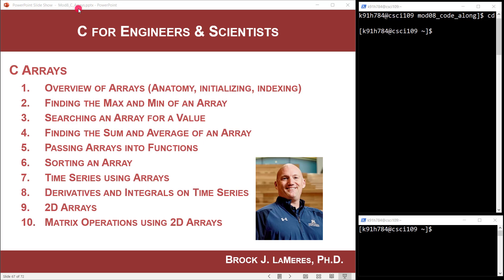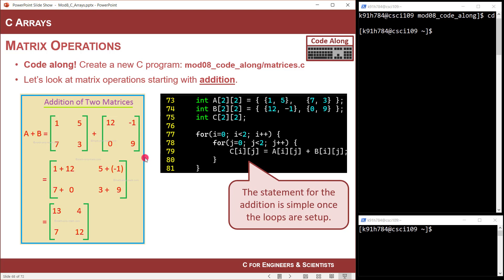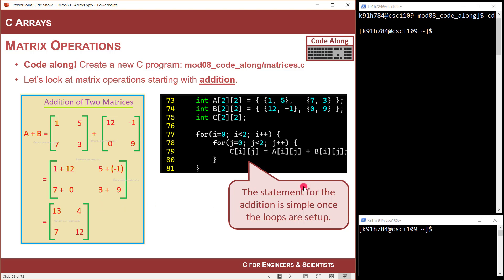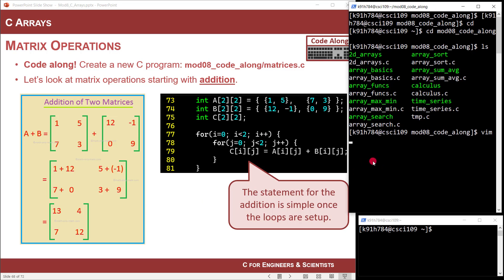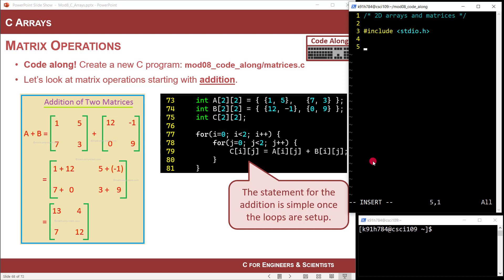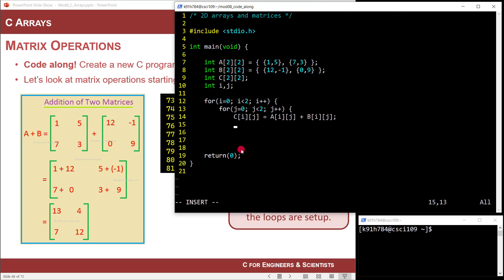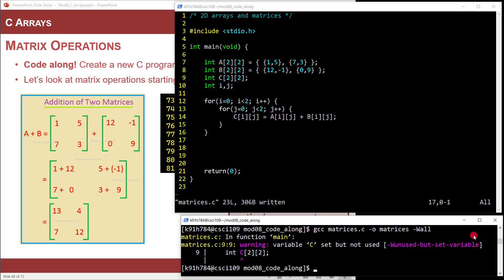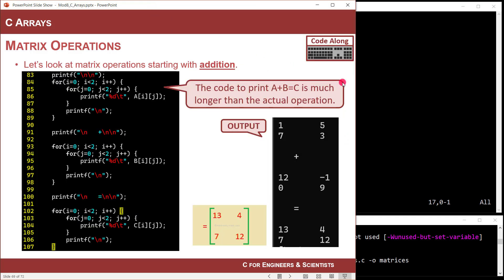8.4(b) - 2D Arrays for Matrix Operations in C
This video shows how to use 2D arrays in C to represent matrices and how to perform a simple matrix addition using nested for() loops.